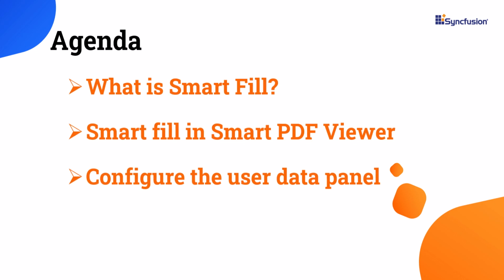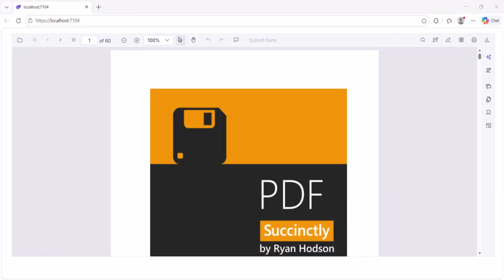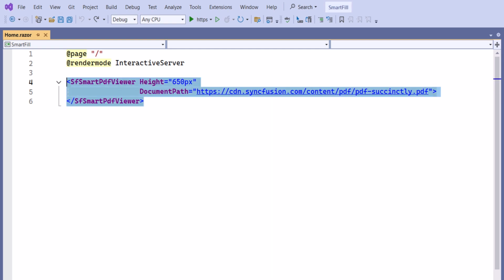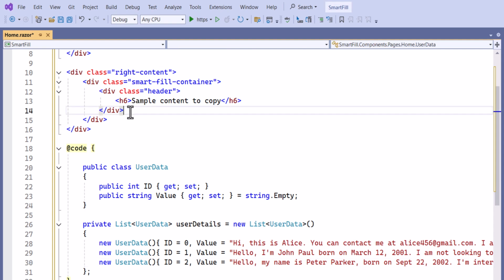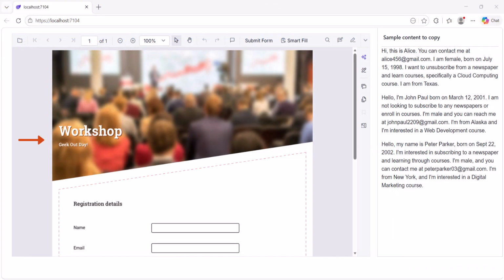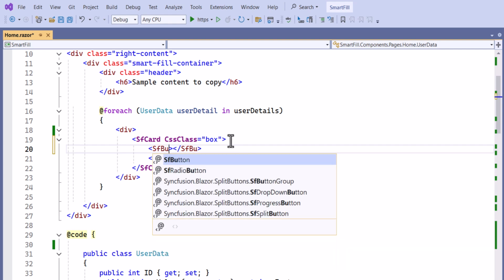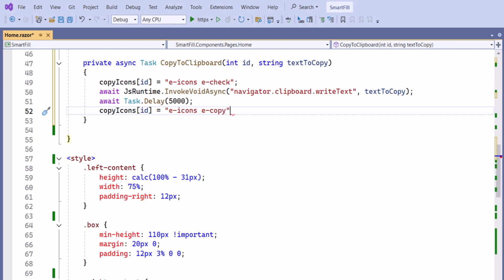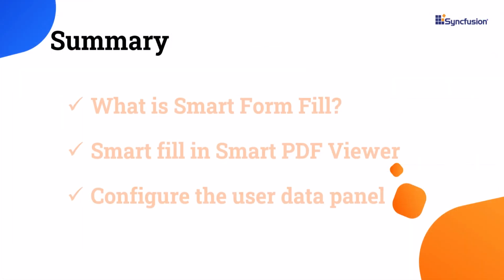How to Implement Smart Form Fill in the Blazor Smart PDF Viewer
Learn how to implement Smart Form Fill in the Syncfusion® Blazor Smart PDF Viewer. This includes what Smart Form Fill is, how to use it in the Smart PDF Viewer, and how to configure the user data panel alongside the PDF Viewer for smart form fill.

The Syncfusion Smart PDF Viewer enhances the PDF experience with a layer of artificial intelligence. While it still offers robust core features—including displaying PDFs from byte arrays, streams, or file paths; printing; annotations; and easy navigation via bookmarks and thumbnails—this viewer introduces next-generation capabilities.

Get instant answers from your documents with AI assistance, automated form filling with a single click, and advanced redaction to protect sensitive data. It’s a complete solution for not only viewing and navigating PDFs but also for working with them more intelligently and securely.

If you need a trial license key, start your trial of the PDF Viewer SDK under your Syncfusion account. Then, you can obtain your trial license key from the downloads page.

BOOKMARK DETAILS
[00:00] Blazor Smart PDF Viewer — Introduction
[00:20] Overview of smart form fill
[00:30] Smart fill in Smart PDF Viewer
[01:15] Configure the user data panel for smart fill